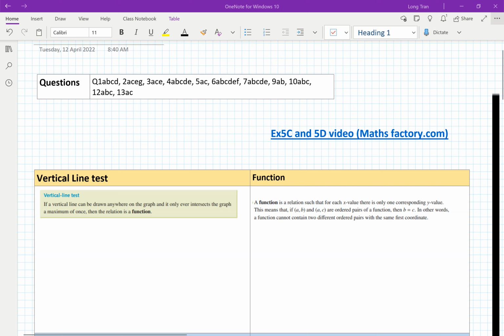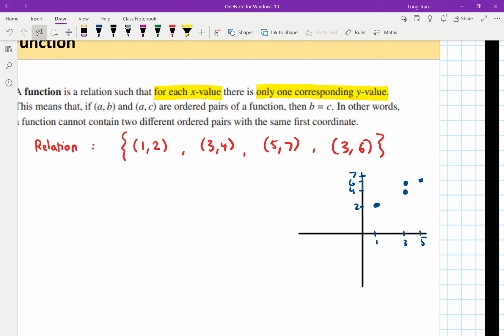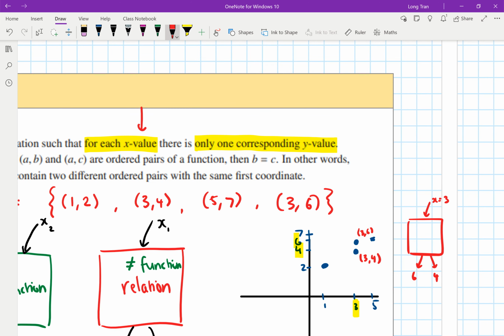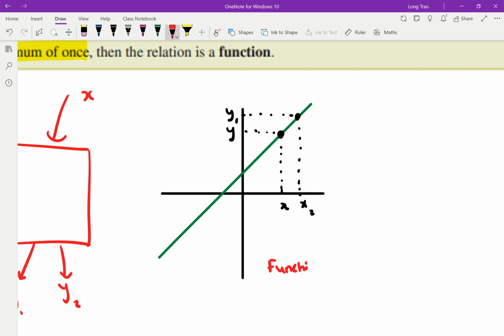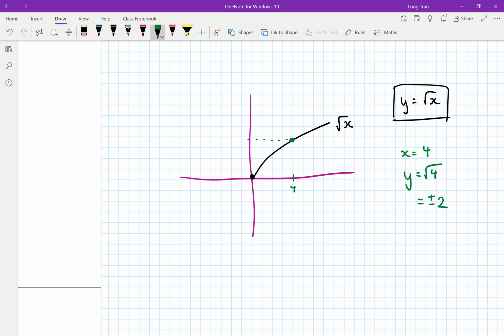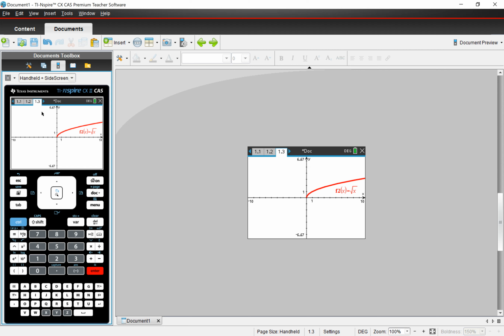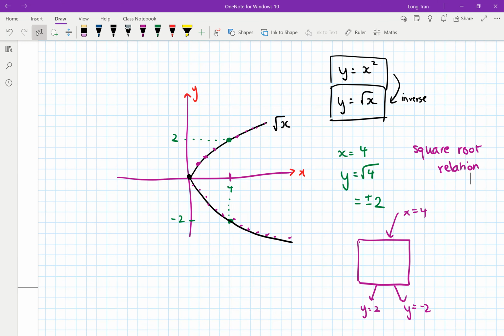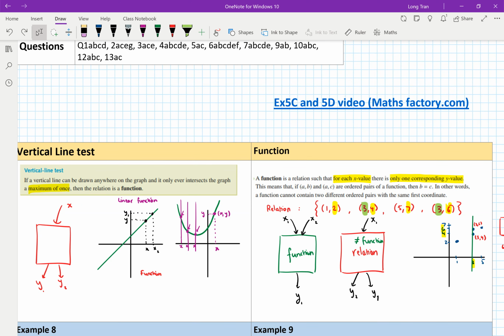Ex5C function video